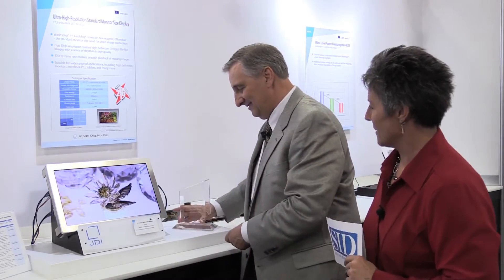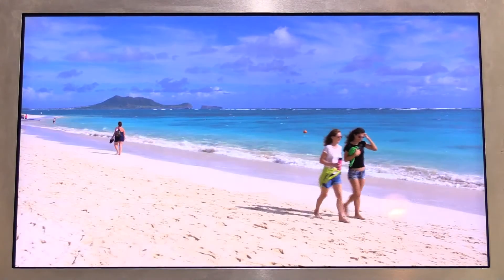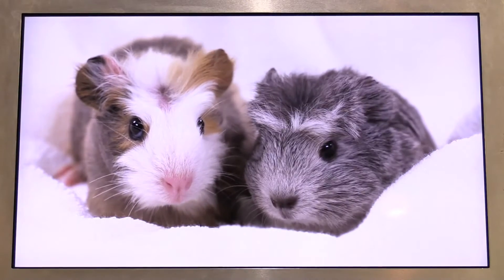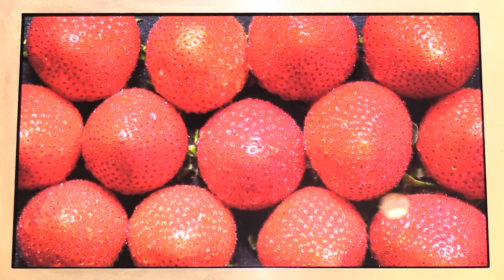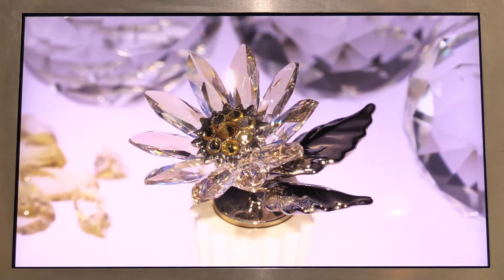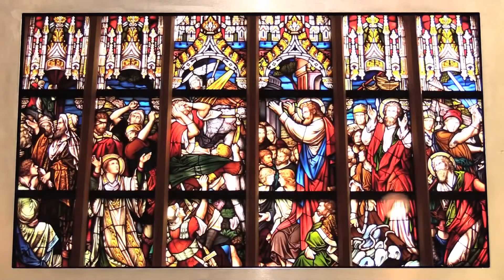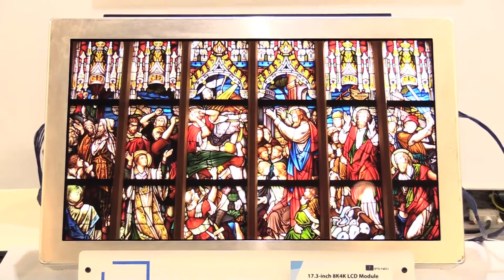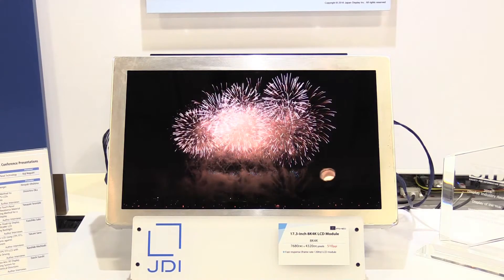Display Week 2016: Japan Display Inc. Wins Display Industry Award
Products considered for 2016 Display Industry Awards had to be available for purchase during the 2015 calendar year. The seven winners, across three categories, were chosen by a distinguished panel of industry experts who evaluated the nominees for their degree of technical innovation, commercial significance and potential for positive social impact. A more comprehensive description of the award winners can be found in the Display Week 2016 Show Issue of Information Display magazine

Display Week is the premier gathering of system integrators, designers, consumers, scientists, engineers and manufacturers in the field of electronic information displays.